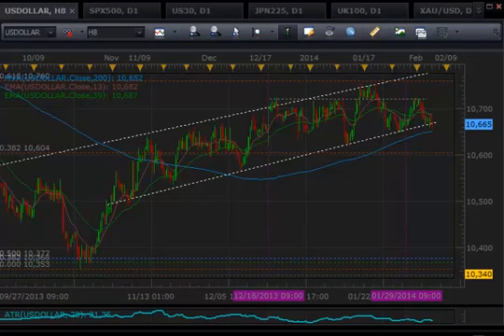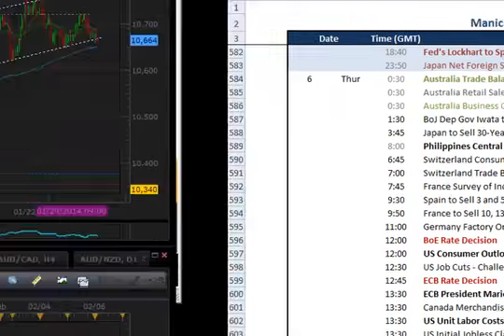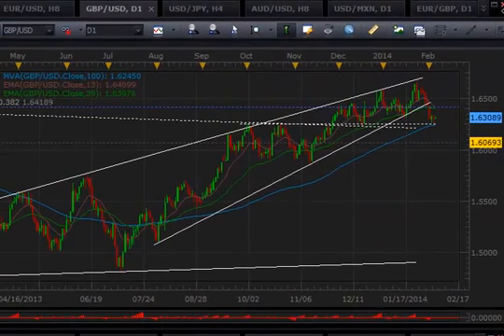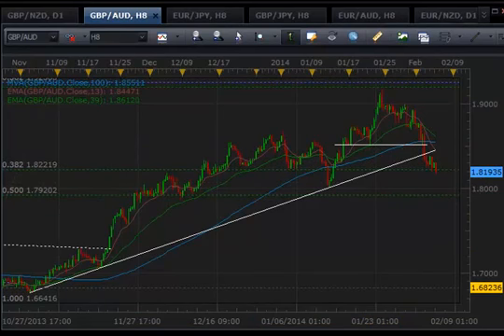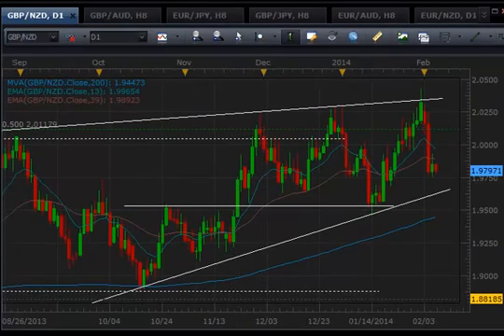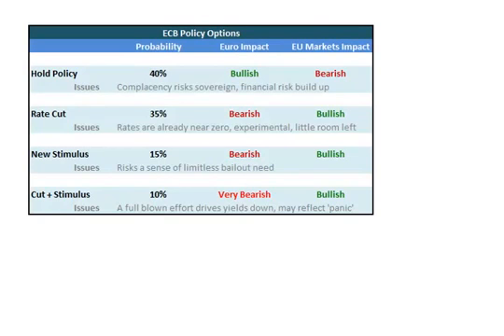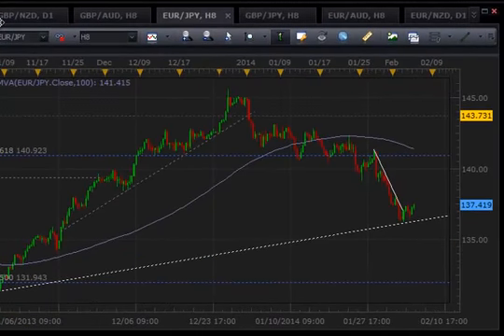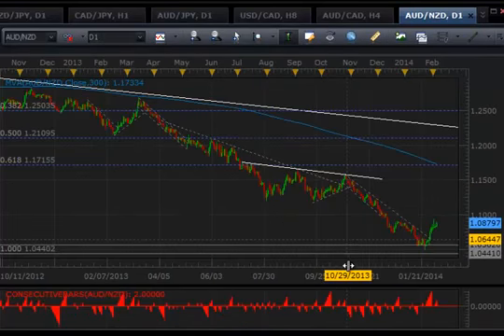Analiza Forex USD, EUR si GBP inainte de NFP, ECB si BoE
- Zilnic analize si semnale Forex, articole si video-uri educationale.

Subiecte de discutie:
- USD se straduieste sa-si mentina momentumul, S&P500 nu scade in noi minime
- Euro va fi volatil datorita deciziei ECB
- Traderii GBP vor trebui sa astepte pana saptamana viitoare pentru noutati de la BoE